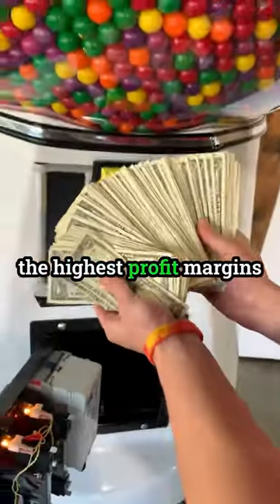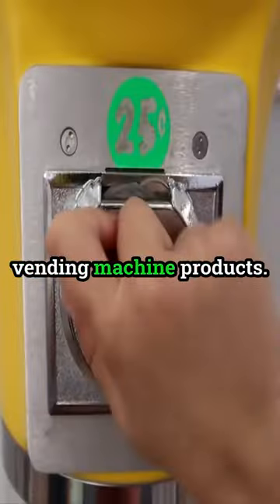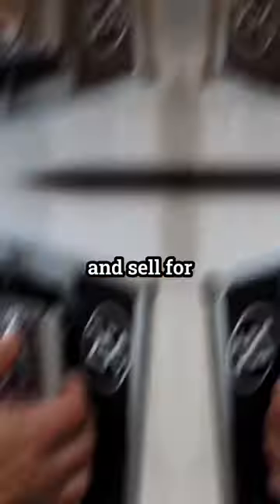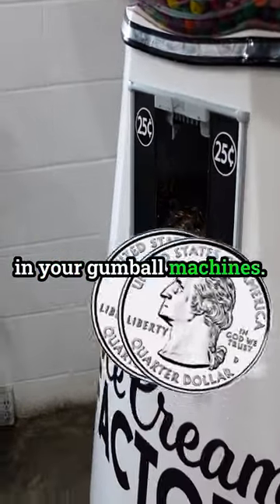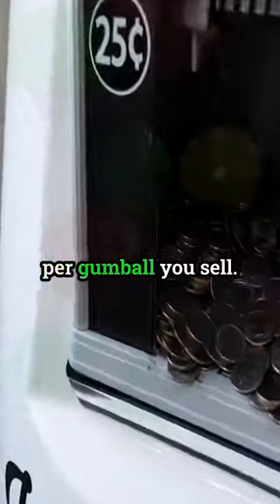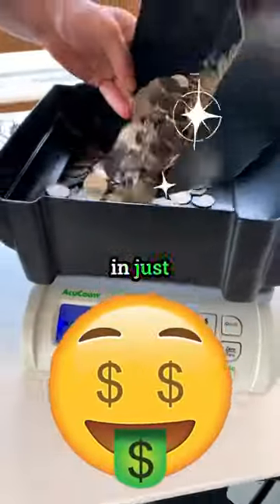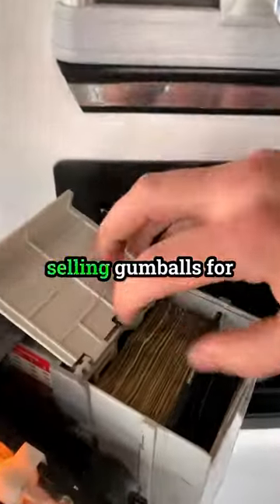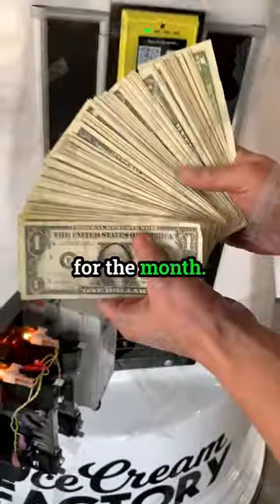You Won’t Believe How Much Money Gumball Machines Make!